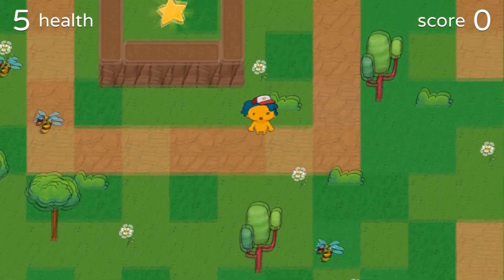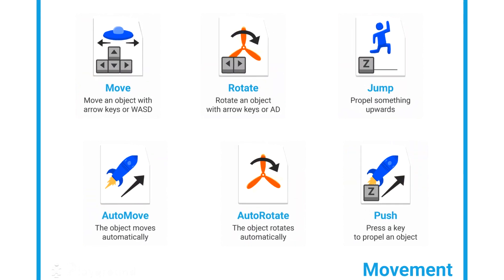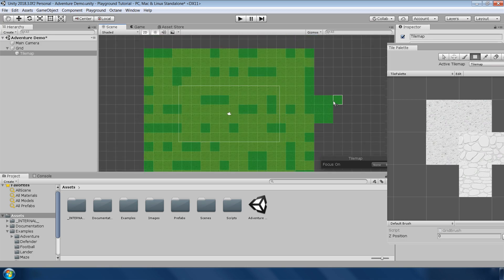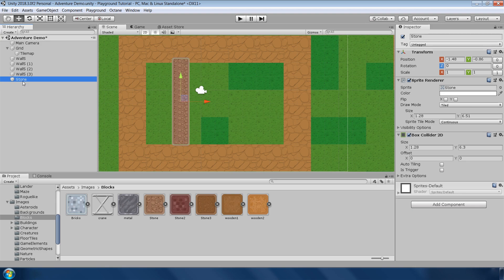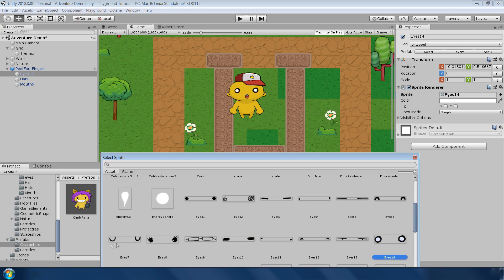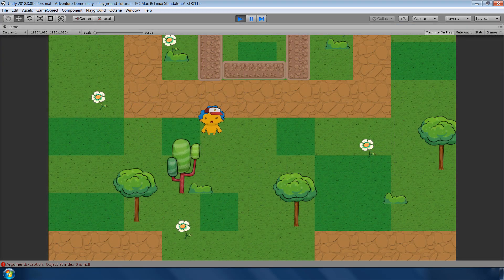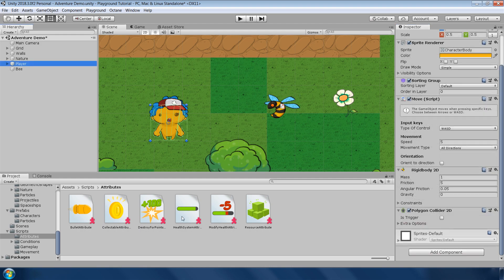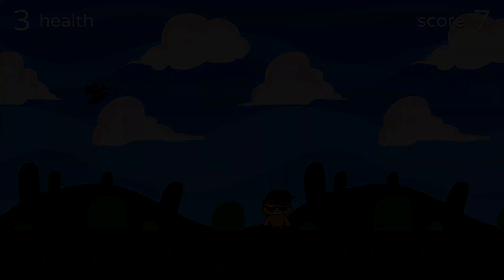Unity Playground - FASTEST WAY to MAKE 2D GAMES in UNITY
Making 2D games is now super easy with Unity Playground. You can make 2d game without any coding.

Unity Playground is a tool to create 2D, physics-based games, and it’s perfect for teaching beginner game developers to make games in Unity without coding